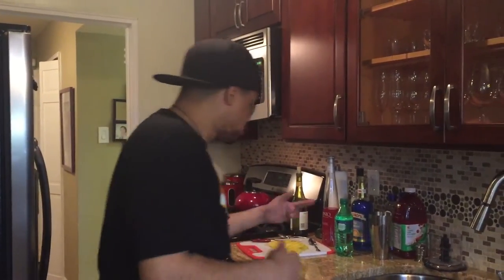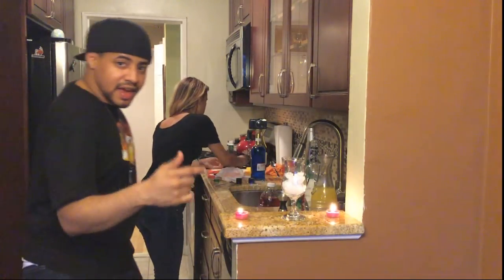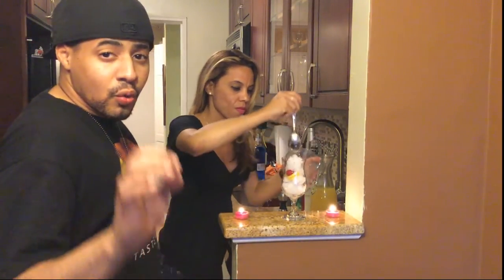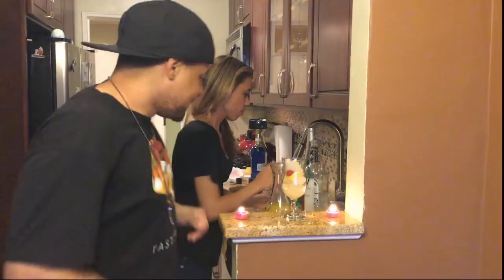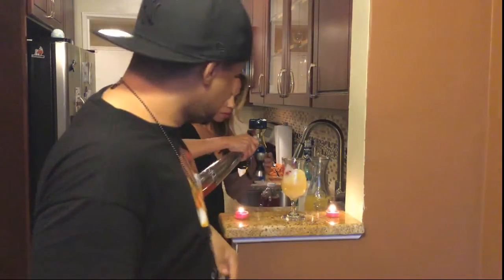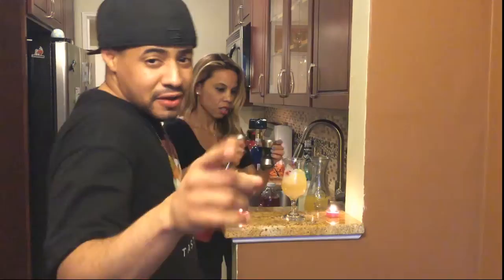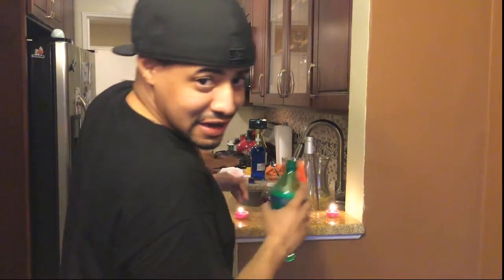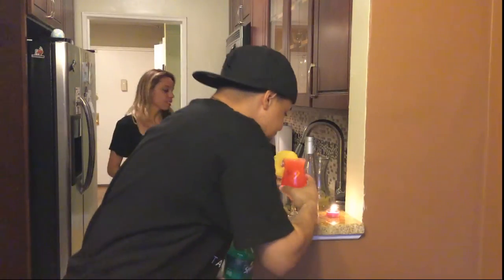Pineapple Makes Me Go Crazy Feat: FoundMyCup~ TasteMyBar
Pineapple Makes Me Go Crazy ~
~Featuring - FoundMyCup~
Fill Cup Half Way with ice

Then add fresh pineapple slices and raspberry

Fill with ice

1 1/2 oz Fresh Pineapple Juice next

1 oz of simple syrup

Then 1 1/2 of coco nut infused vodka

1 1/2 of Ruby Red Viniq

Add a slash of sprite

Garnish with a pineapple slice or two.